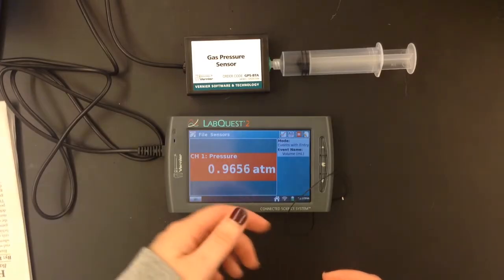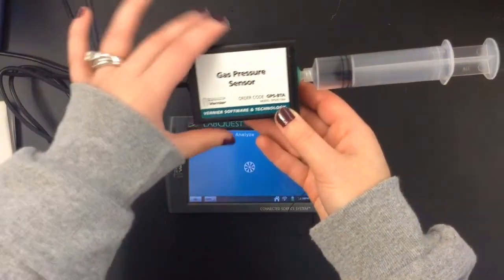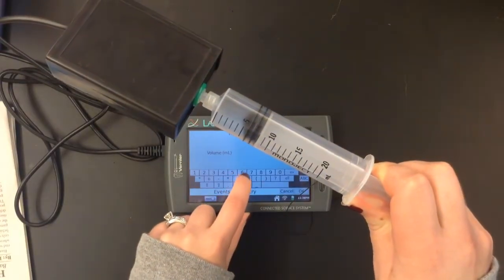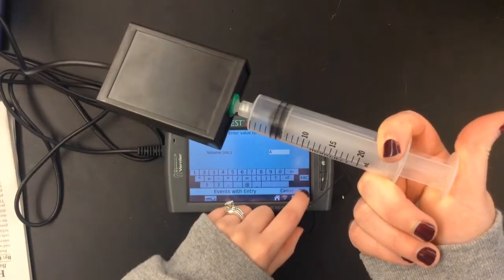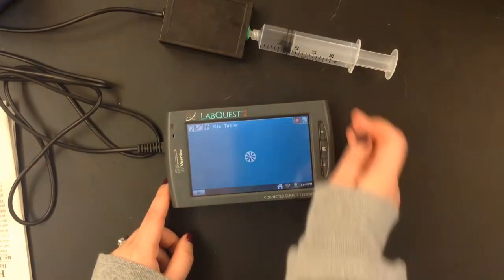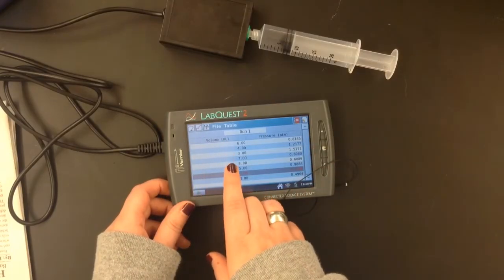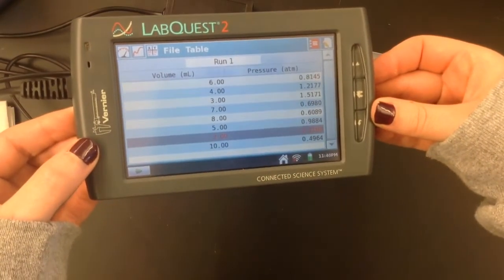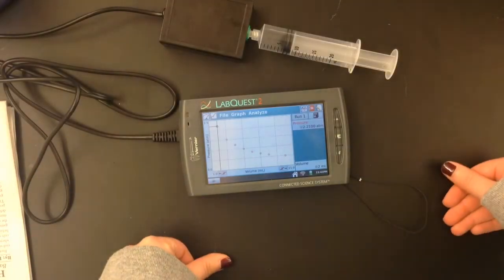Pressure and Volume Lab